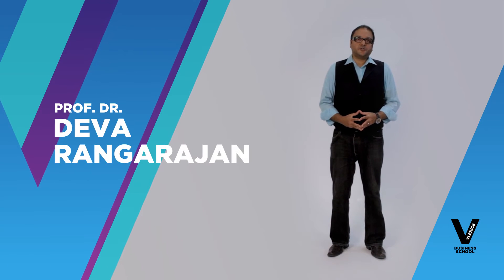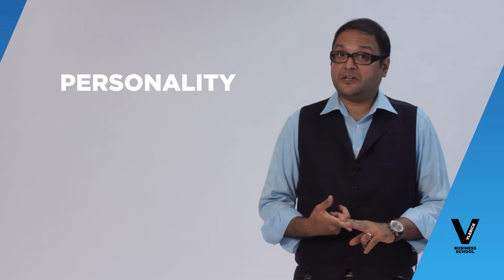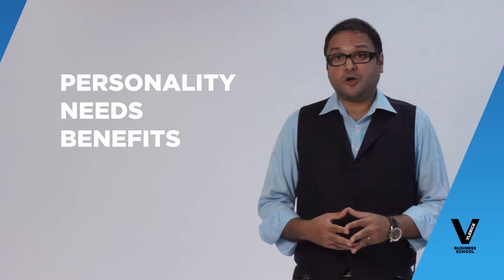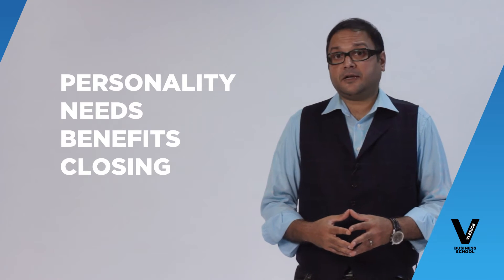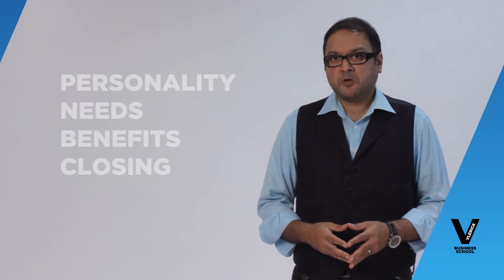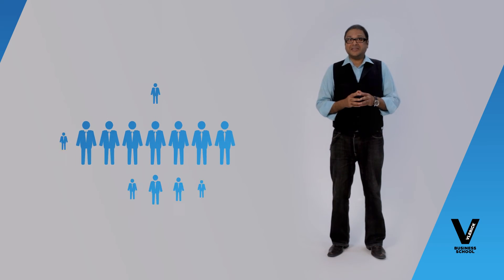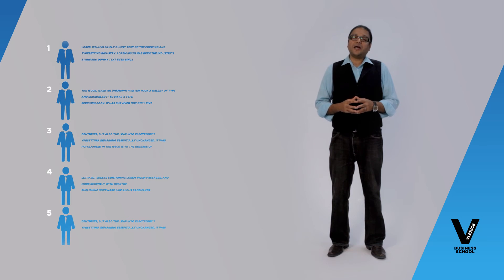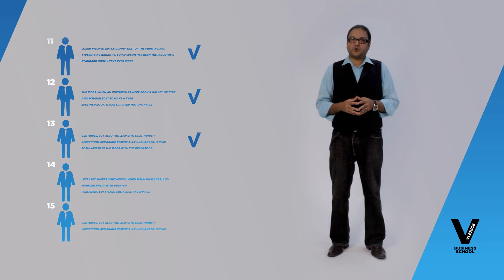Sales tutorial: closing a deal by Prof. Deva Rangarajan (Vlerick Business School)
This sales tutorial video deals with the preferred method of closing a deal. These videos were specifically developed for students with no prior exposure to sales training.